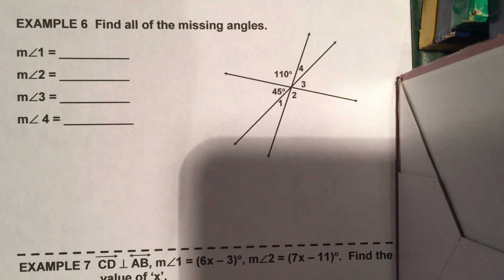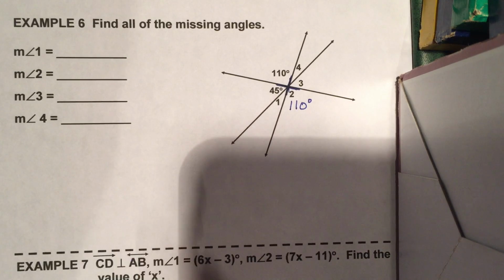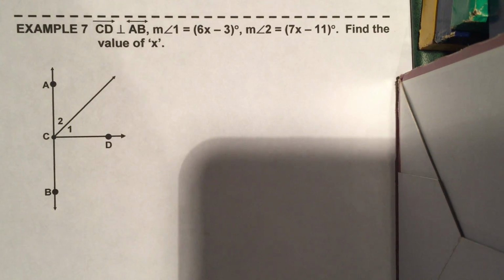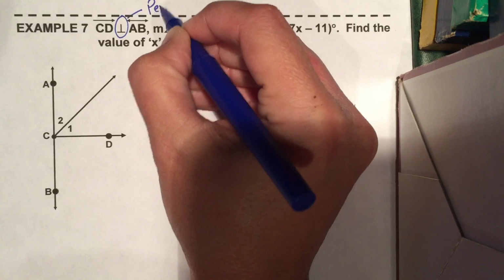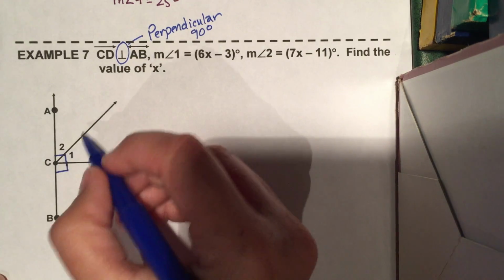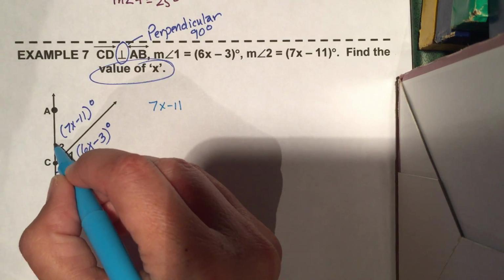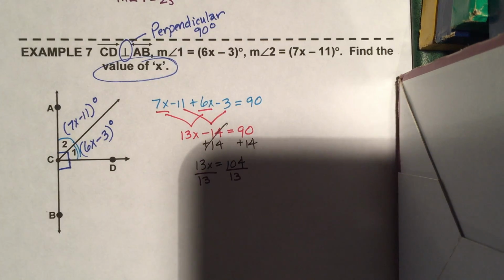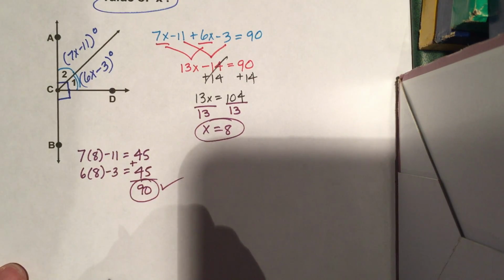Complementary & Supplementary Angles